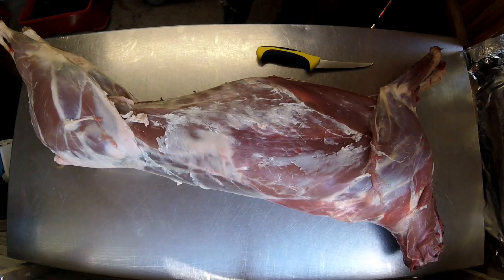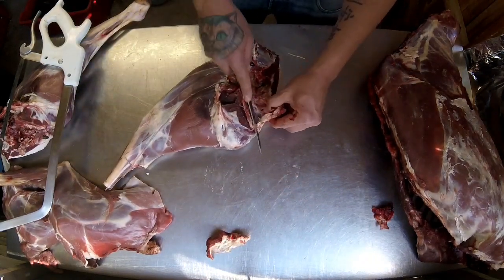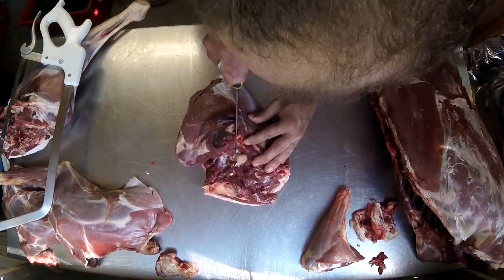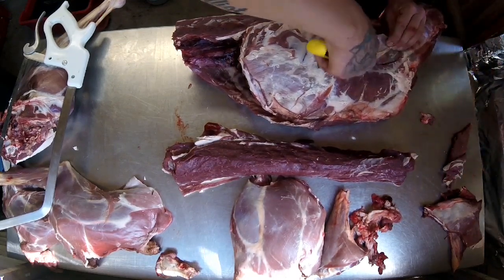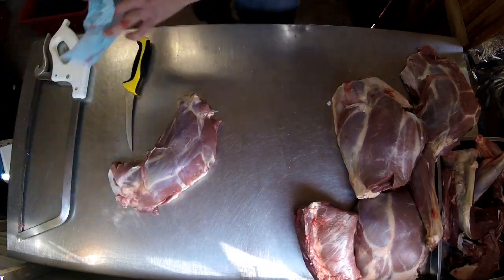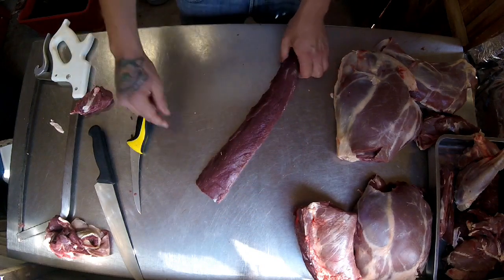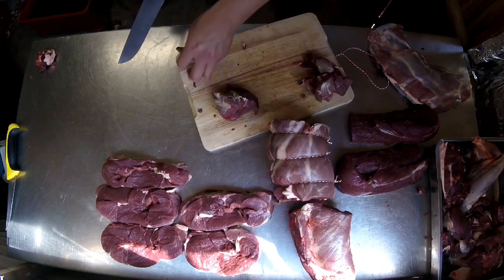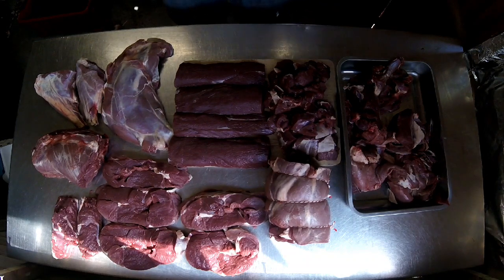How to butcher a roe deer at home.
In this video I will show you how I butcher a deer at home.
It was a good size roe buck, and will provide enough meat to fill your freezer.
There will be more butchery video's soon.